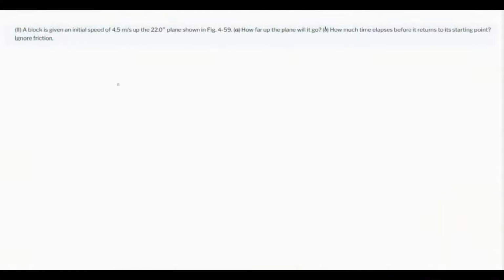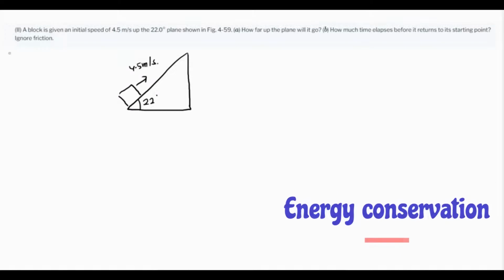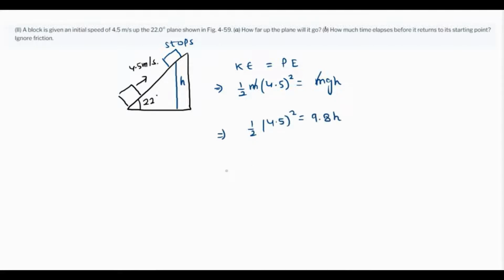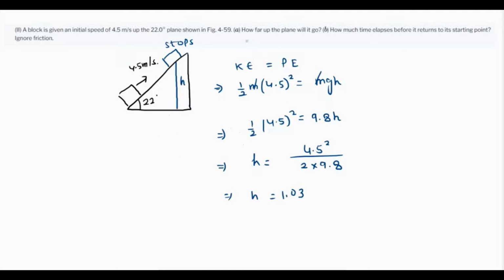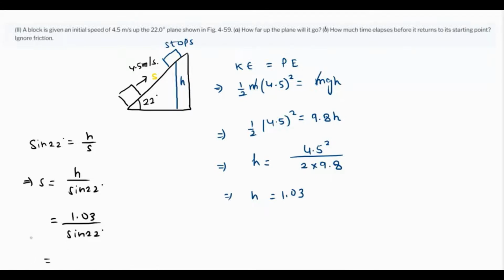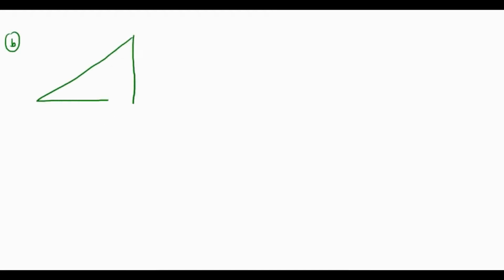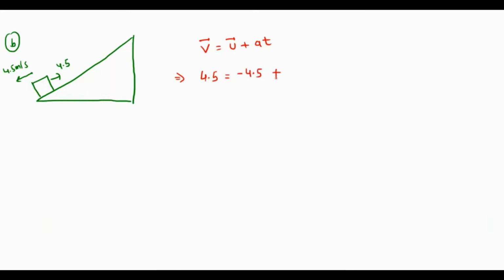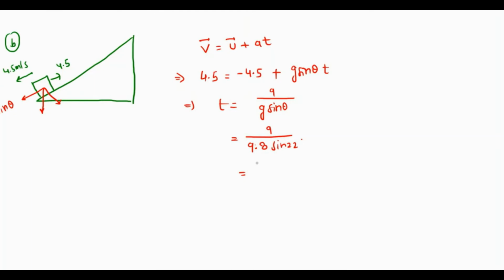A block is given an initial speed of 4.5 m/s up the 22° plane as shown in figure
How to solve inclined plane questions, how to conserve energy, block speed, block position, kinematics, newtons law, AP Physics 1, AP Physics C
A block is given an initial speed of 4.5 m/s up the 22° plane as shown in figure. How far up the plane will it go? How much time elapses before it returns to its starting point? Ignore friction.